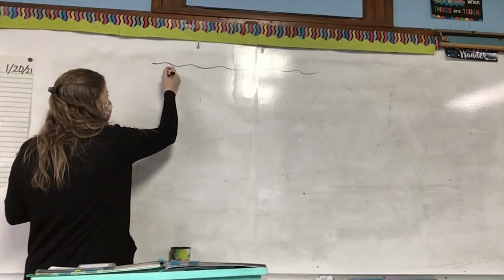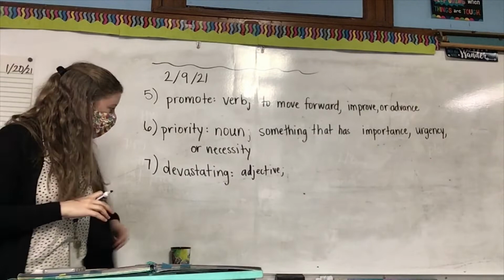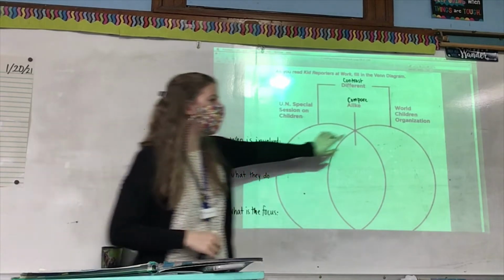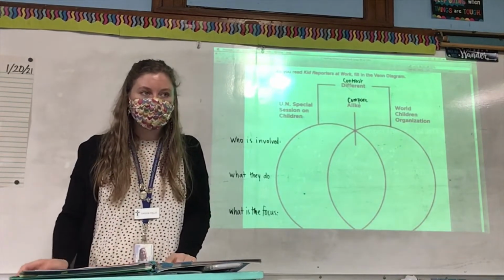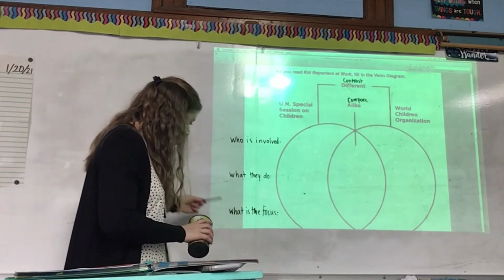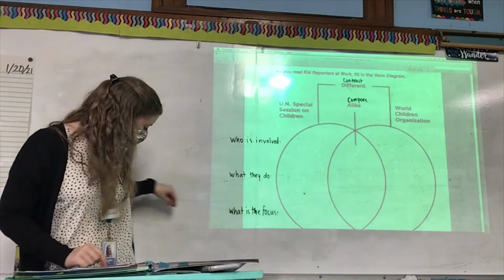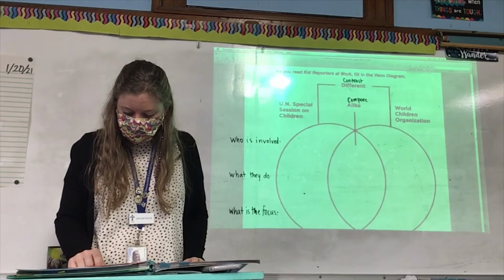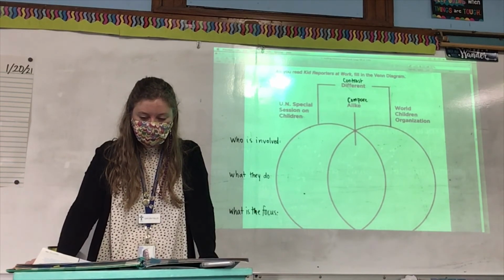Reading, "Kid Reporters," Day 1 2/9